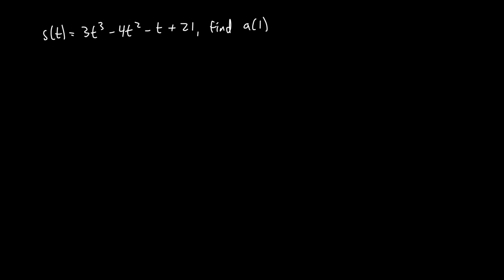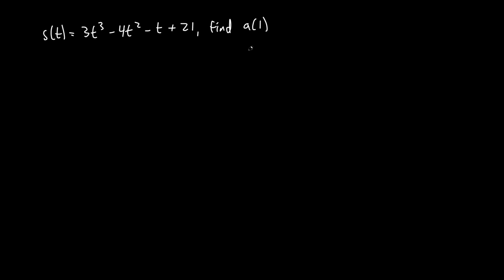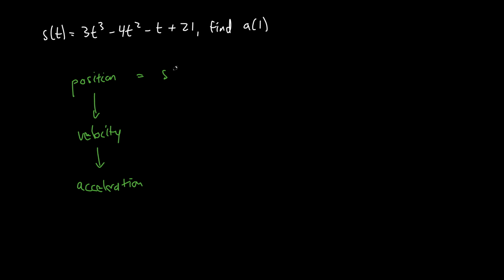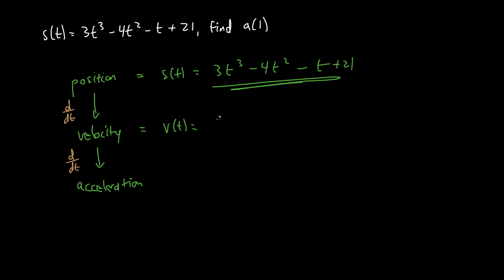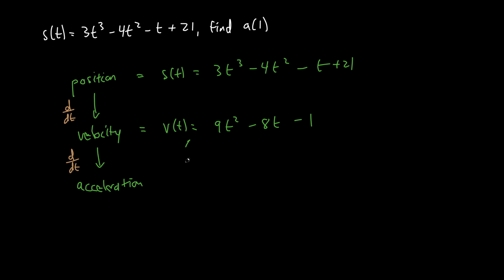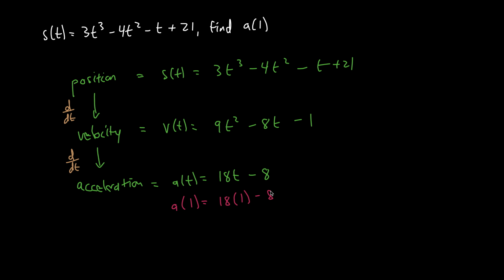Find the acceleration at t=1 given s(t)=3t^3-4t^2-t+21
In this problem, we use basic derivative rules (including the power rule) to find the acceleration of a particle at time t=1 seconds where the position of the particle, in meters, is given by s(t)=3t^3-4t^2-t+21.